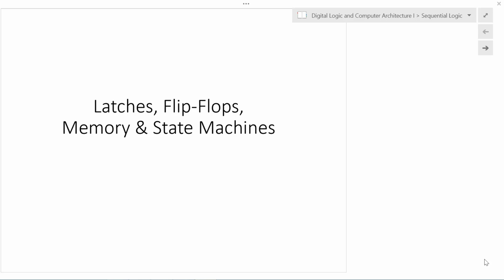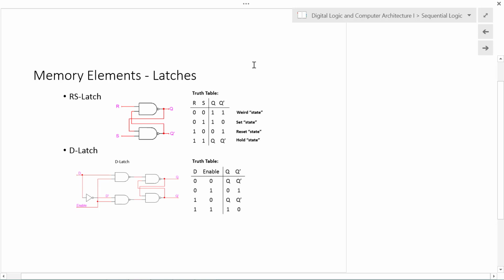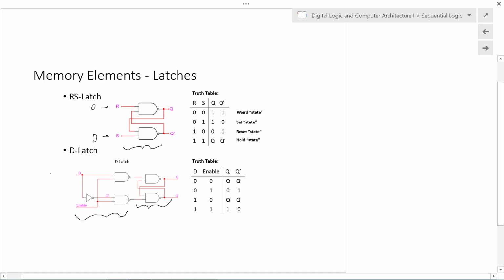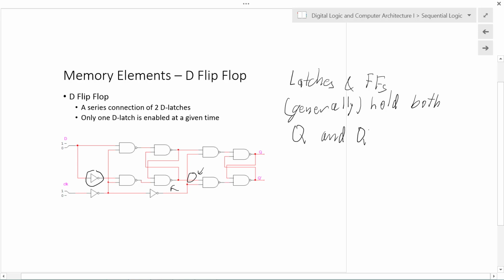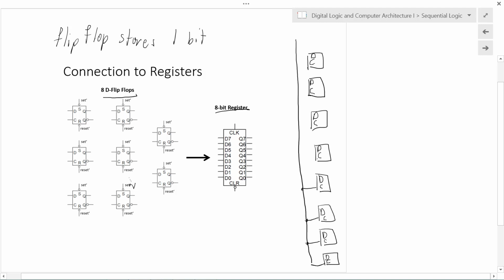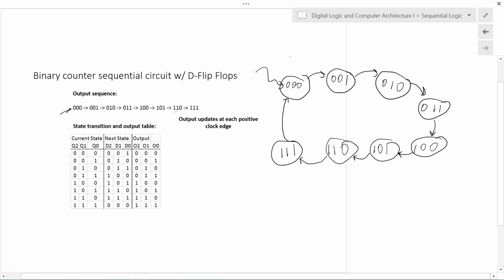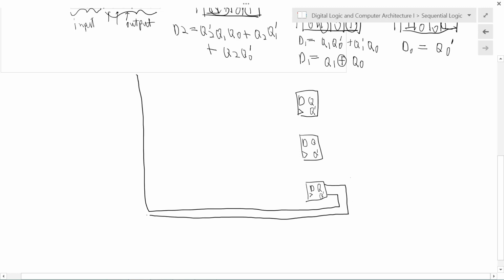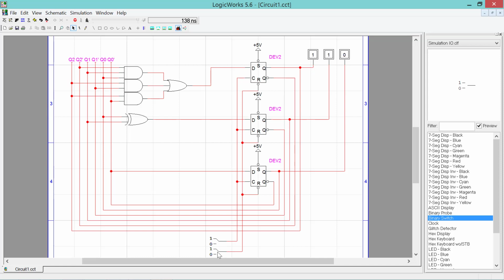Latches, Memory, Flip Flops, and State Machines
Introduces the RS latch, D latch, D flip flop, RAM sequential elements. Describes how to use sequential elements to store state.